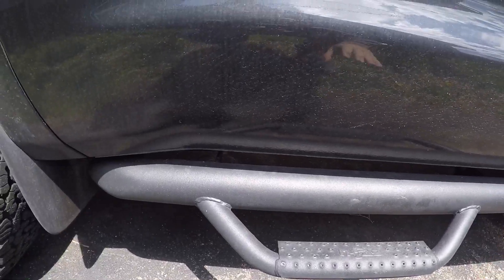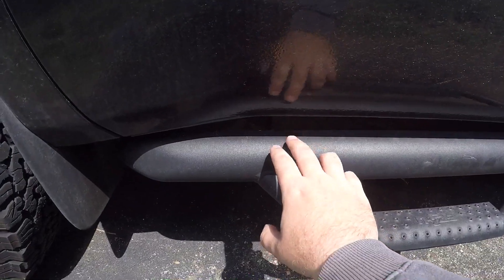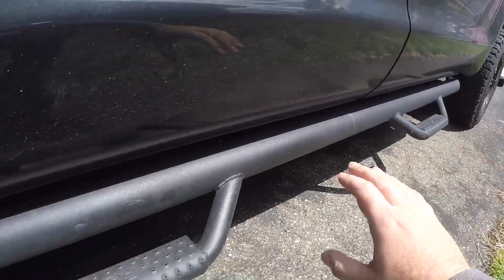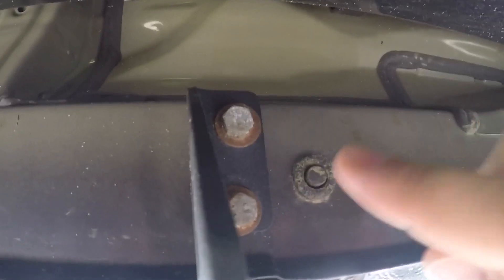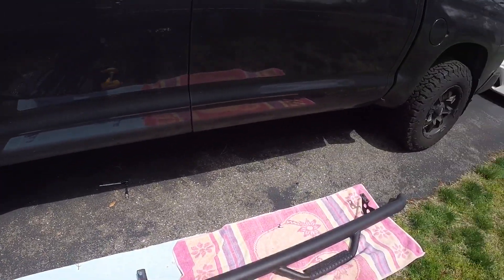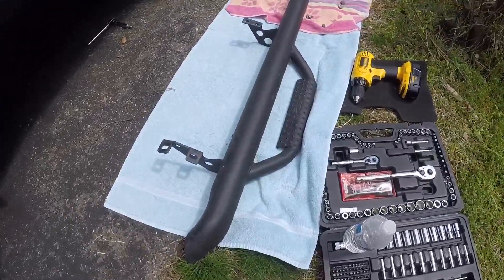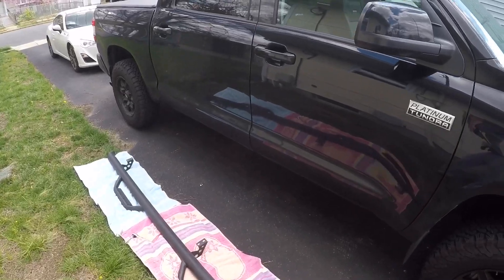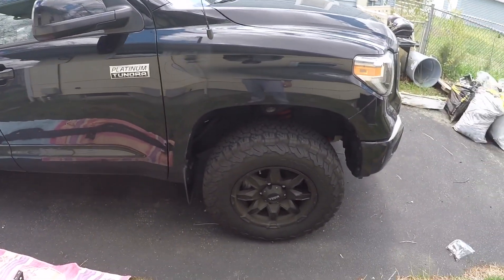N-Fab Predator Pro Side Step Installation On A Toyota Tundra: Round 2